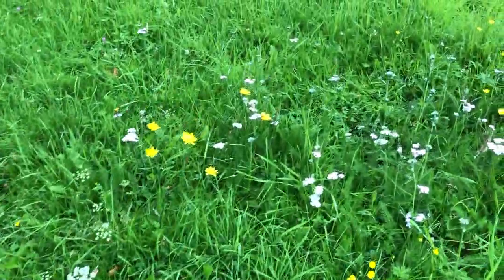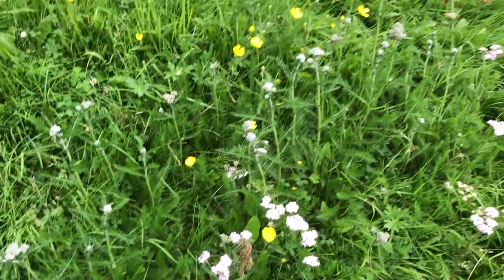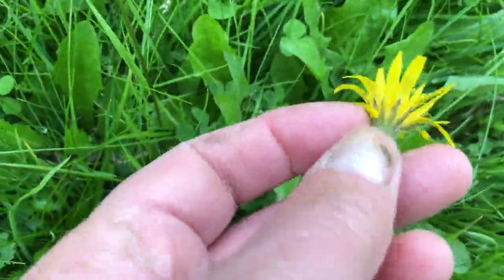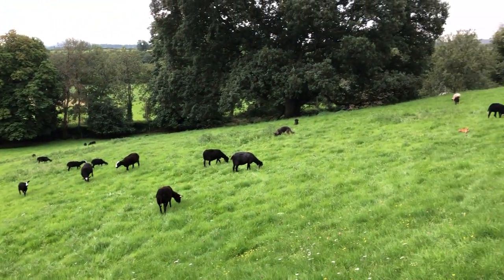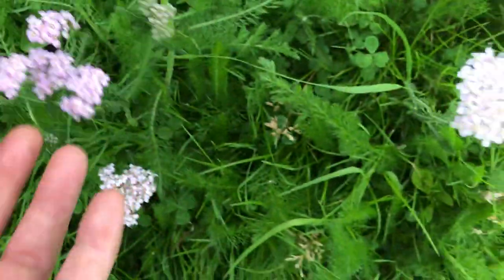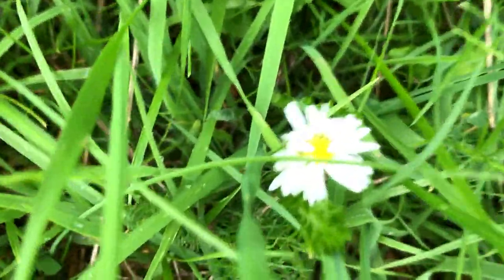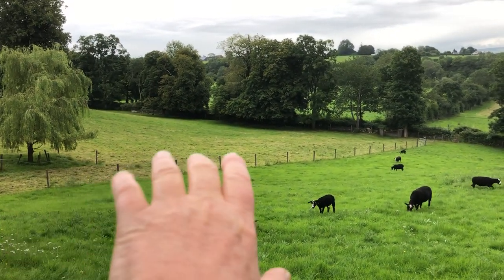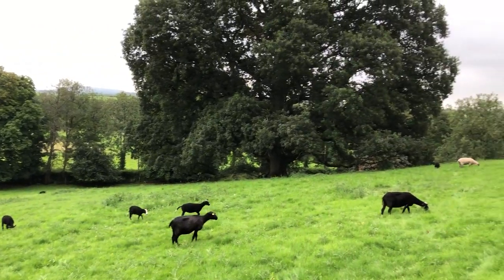July flowers are blooming across the fields.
White, purple, cream, yellow and mauve blooms dot the field with color